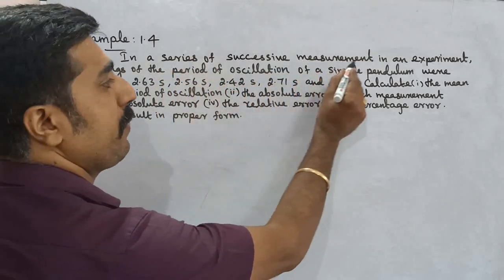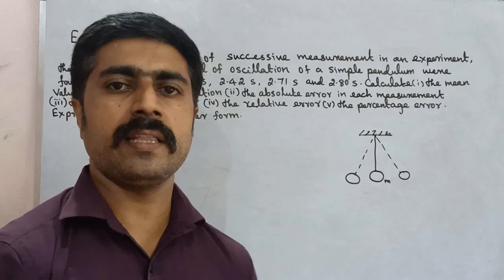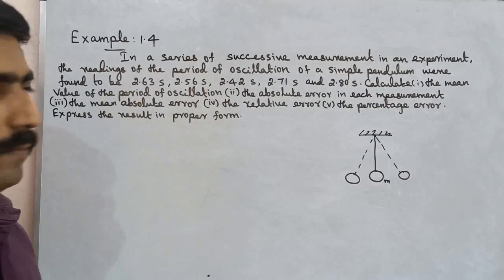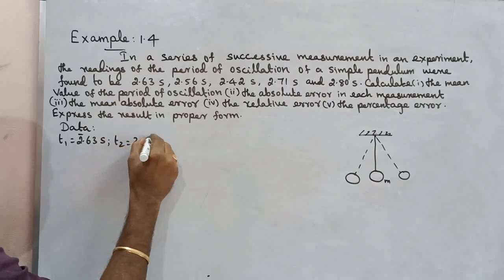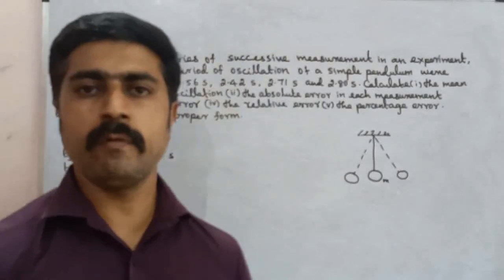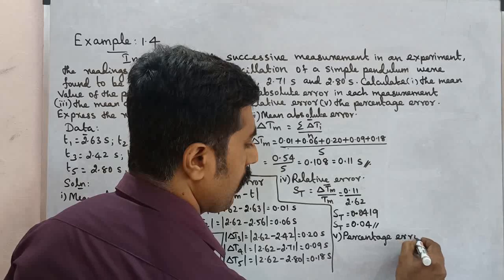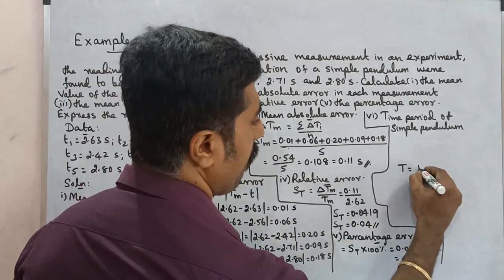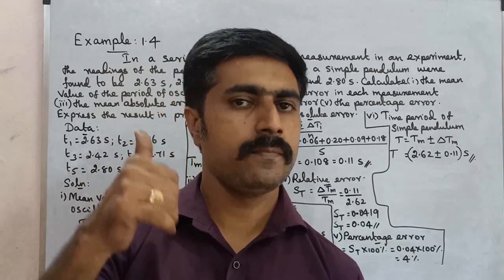Example 1.4 | Nature of physical World & measurement |Unit 1 |11 Physics |Tamil |sky physics